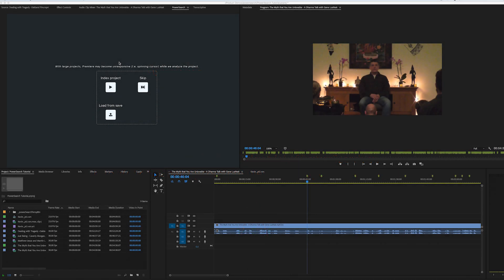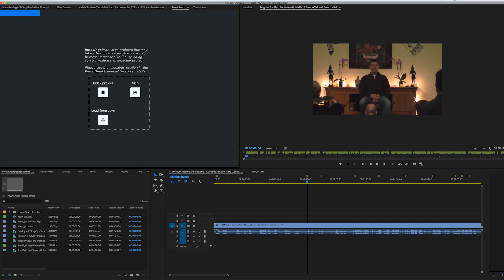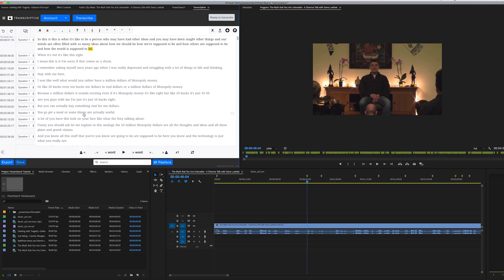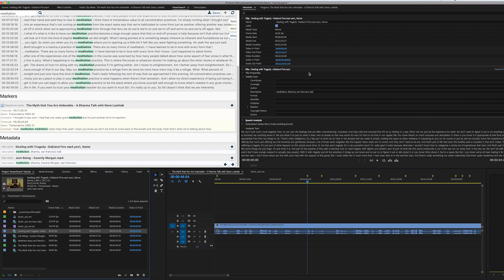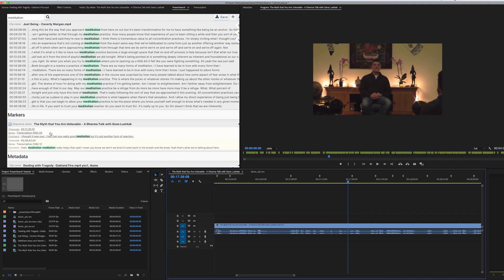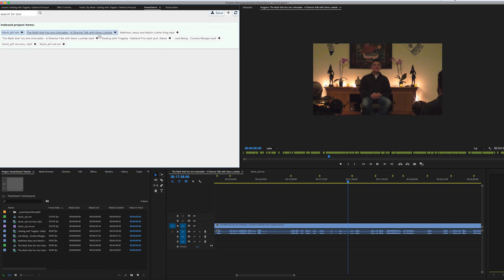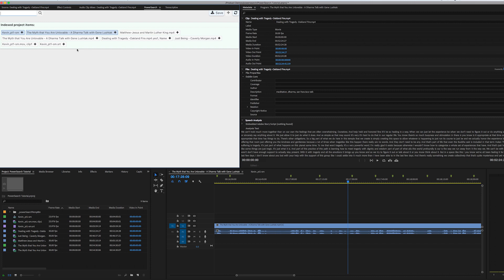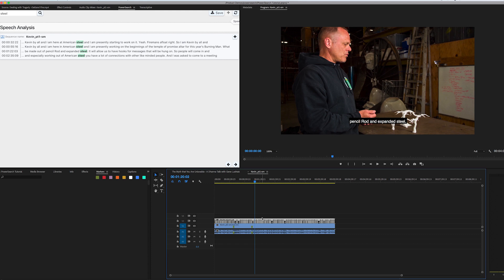Introduction to PowerSearch - A Search Engine for Adobe Premiere Pro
It's a powerful search engine for Premiere that lets you find data anywhere in your project!

In this tutorial we cover the basics of using PowerSearch and go over how and what it does in Premiere. PowerSearch is a search engine for Premiere Pro that lets you find any metadata - transcripts, markers, captions, camera metadata - in any clip or sequence. It makes searching through large projects very easy. Especially when a producer asks you for that 15 seconds where your talent said something and you've got to find it in 50 hours of footage. So spend nine minutes watching this tutorial and find out how PowerSearch can make your life a LOT easier!